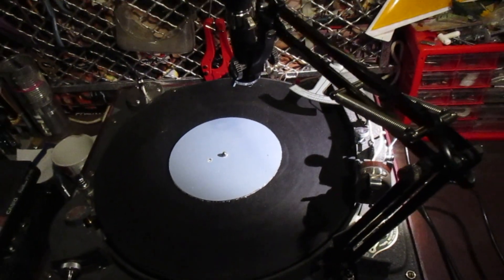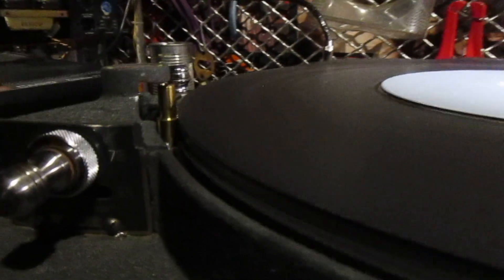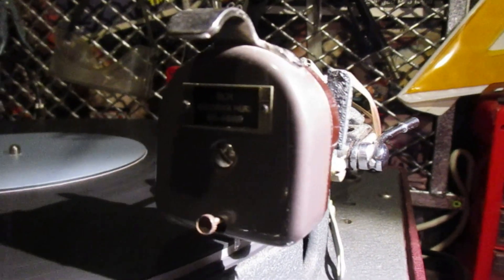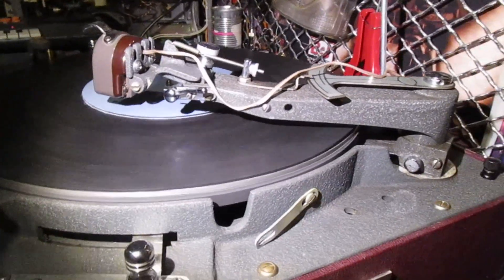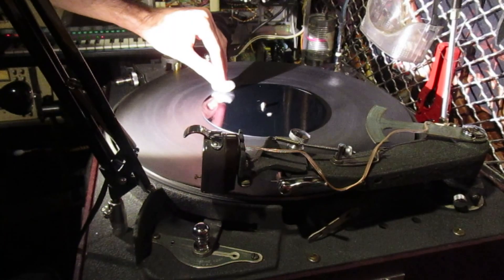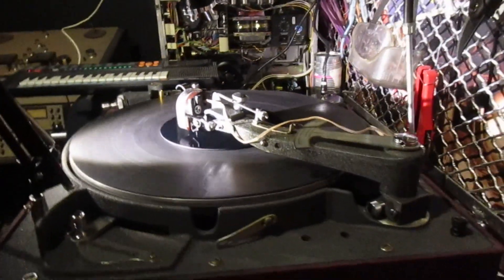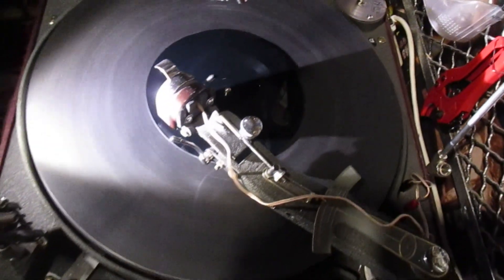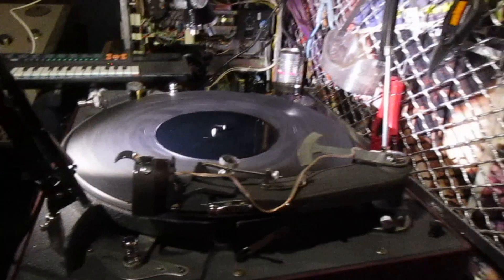Presto75A Disk Recording Lathe Demonstration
J. I. Agnew of Agnew Analog Reference Instruments demonstrates a Presto 75A disk recording lathe. These were manufactured in the USA from the mid 1930's and were also used by the BBC in the UK. This unit was originally meant to operate from 60 Hz, 110VAC power. A customer in Europe brought it over, for Agnew Analog to do a full restoration of the machine and a 50 Hz conversion by machining a new capstan (motor shaft sleeve, transmitting motion to the platter) and furnishing a custom step down transformer (Agnew Analog Type 1760A).